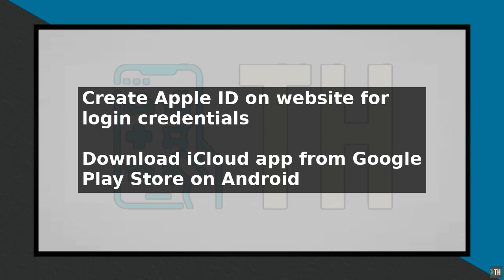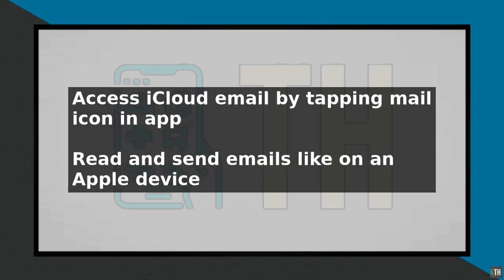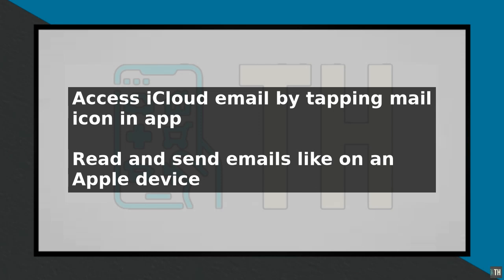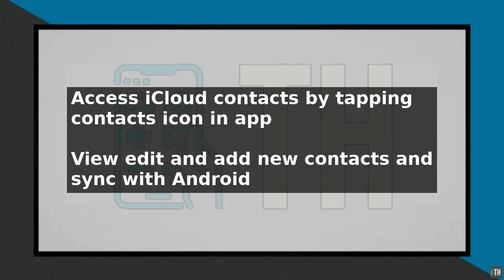How To Get And Use Icloud On Android (2025)